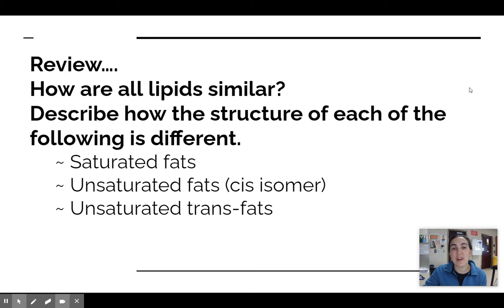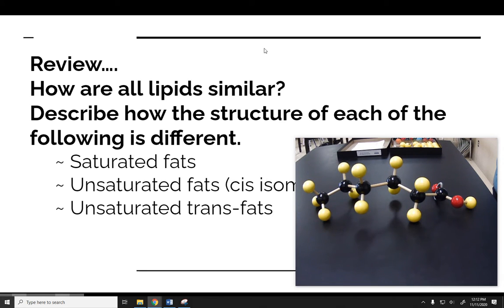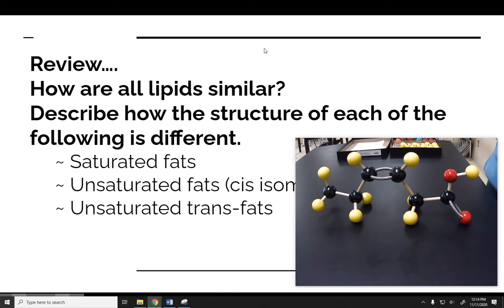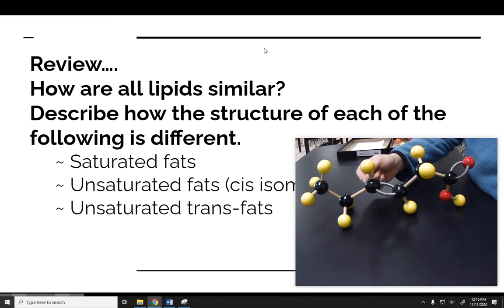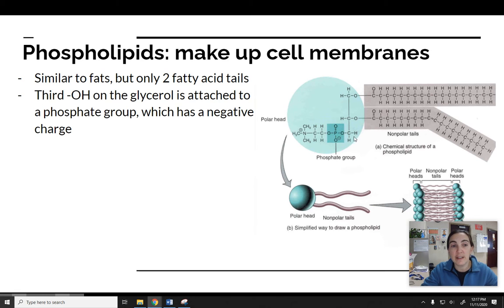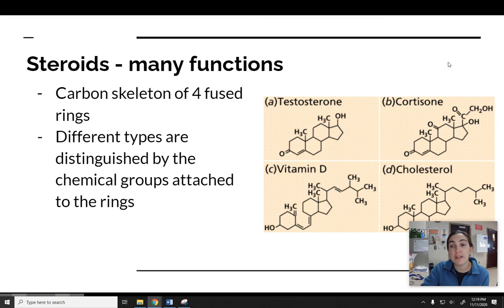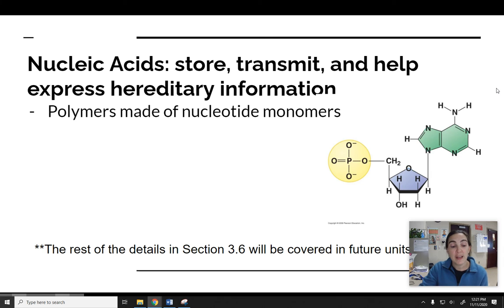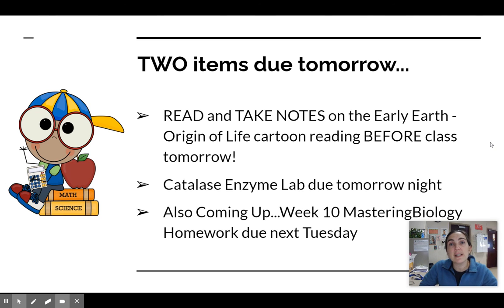11/12 Lipids, Pt 2 & Nucleic Acids